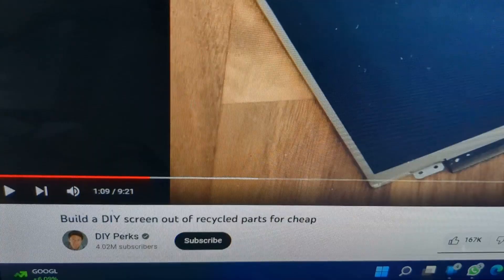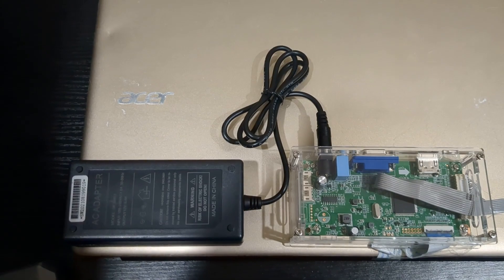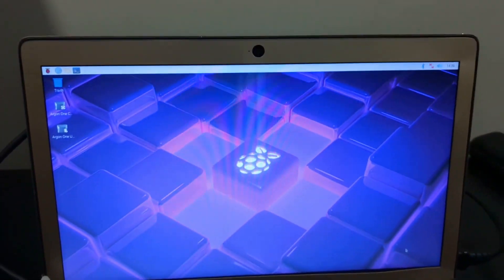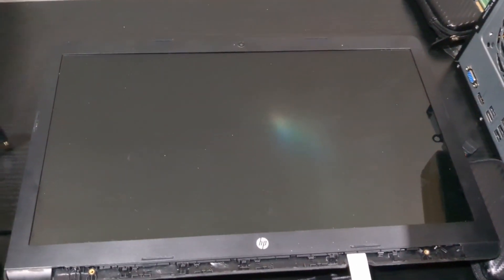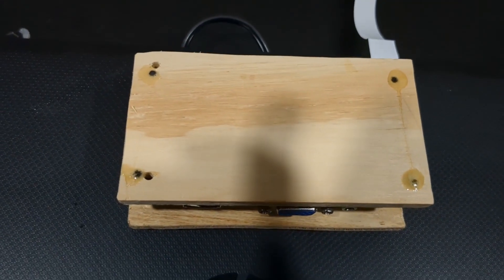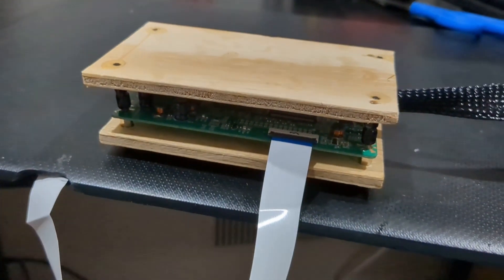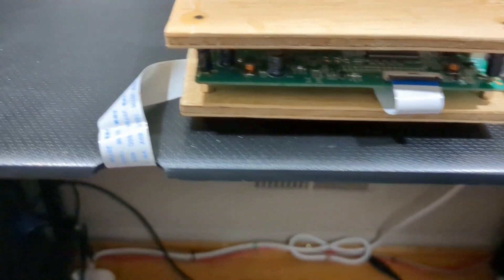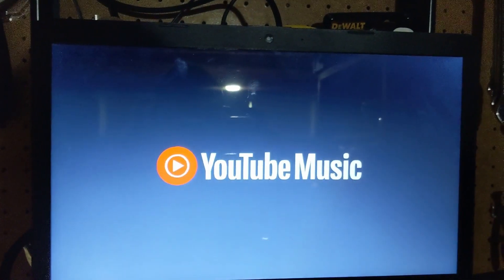Tried DIY Perks Youtubers Tutorial and ..... IT WORKED!!... Well sorta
Timestamps
00:00 - Introduction
00:07 - Where I bought the Parts
00:38 - My 1rst screen - Total waste of money!
01:15 - Testing the 1rst Monitor with Raspberry Pi
02:03 - setting up the 2nd screen
02:37 - Build a box for controller board
04:07 - Testing the 2nd Screen
05:00 - Final Smart TV Setup (Chromecast)

I built my own chromecast system